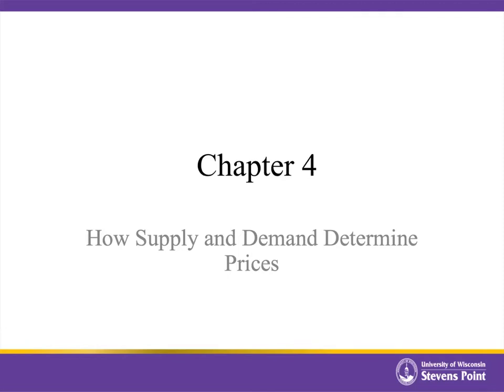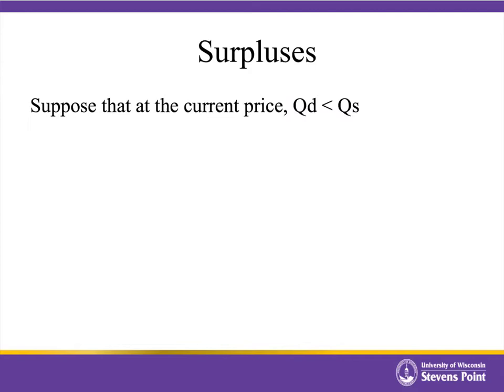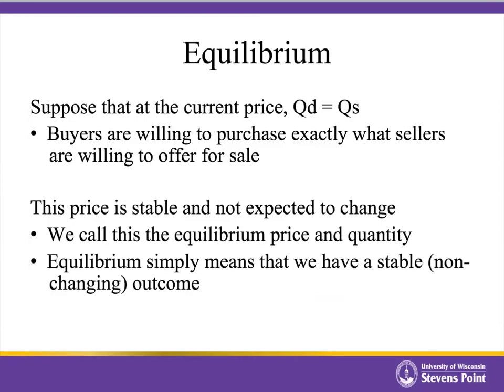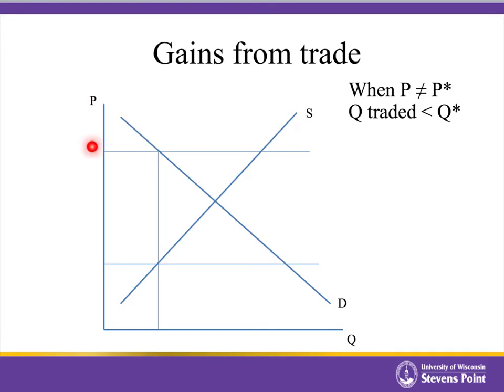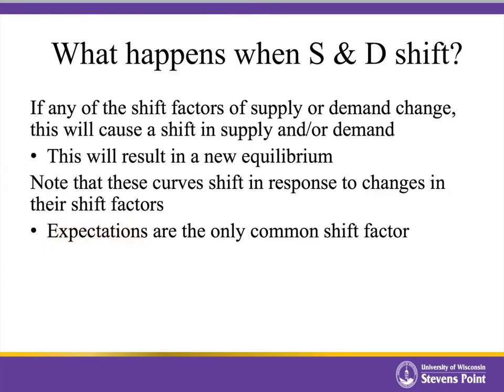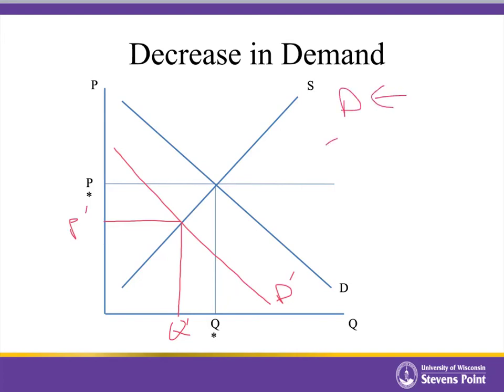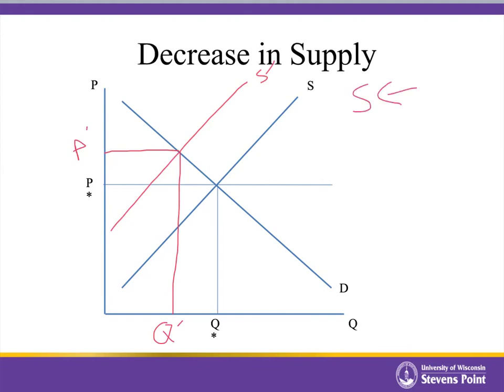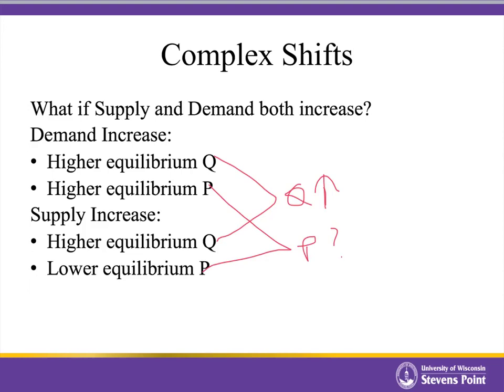Chapter 4 Lecture